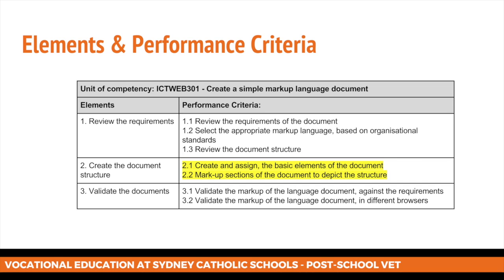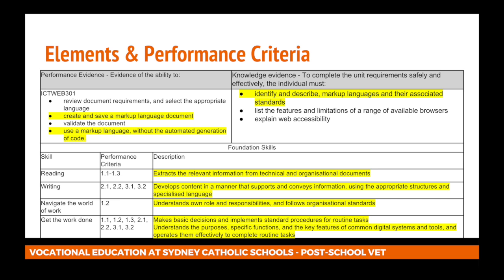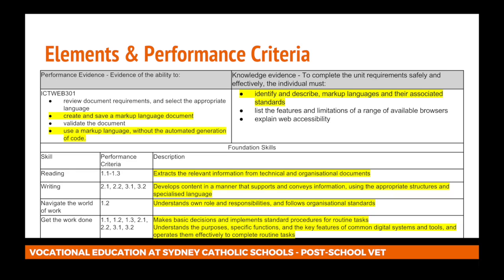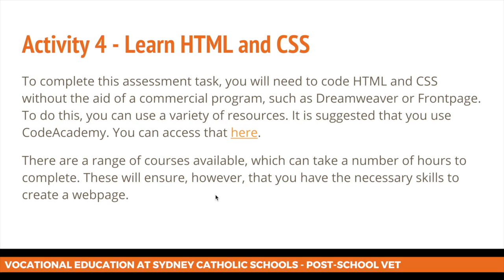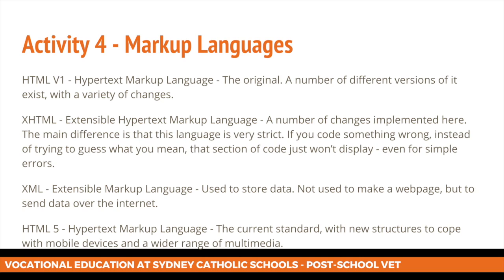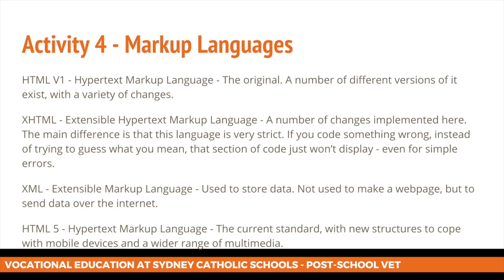ICTWEB301 - Activity 4 - Learn HTML and CSS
This video is about ICTWEB301 - Activity 4 - Learn HTML and CSS